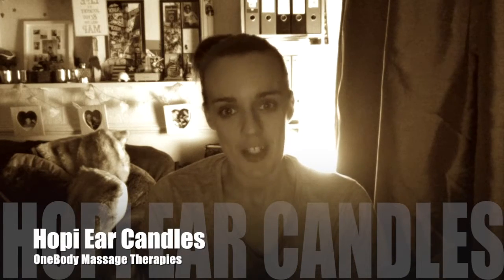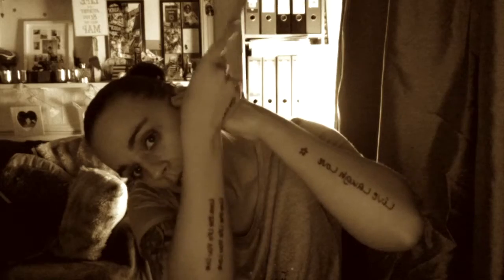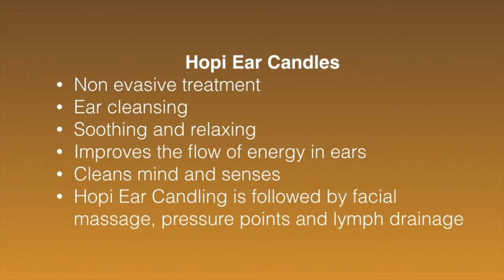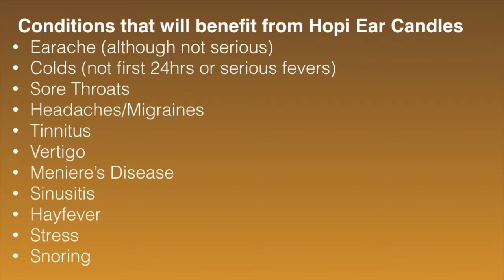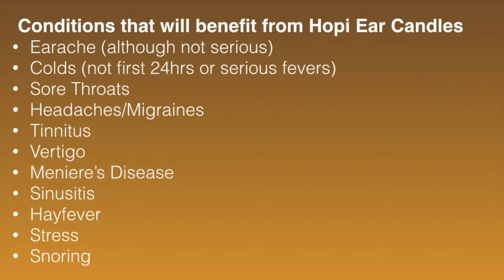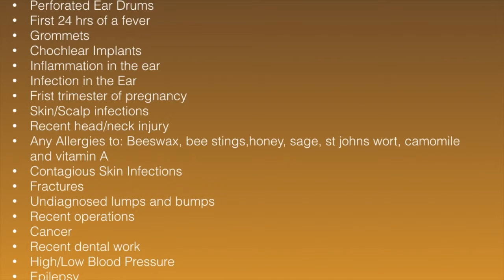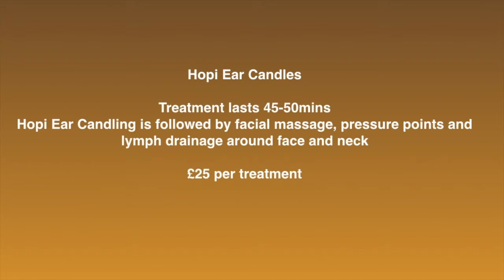Hopi Ear Candles